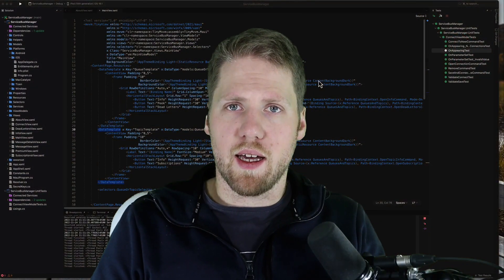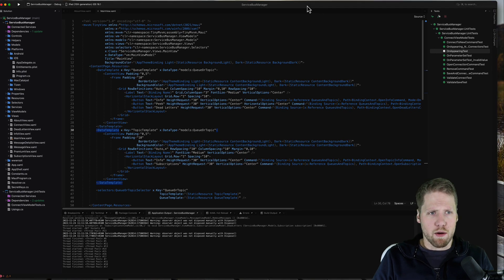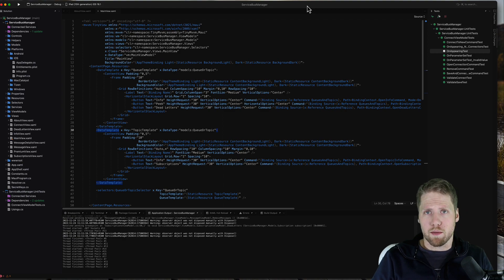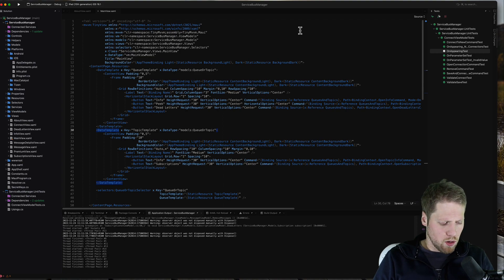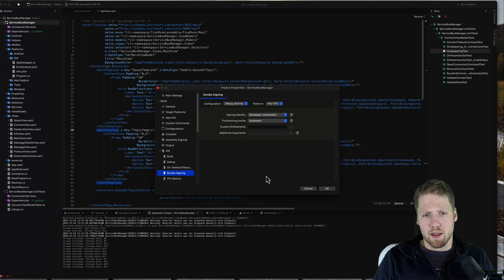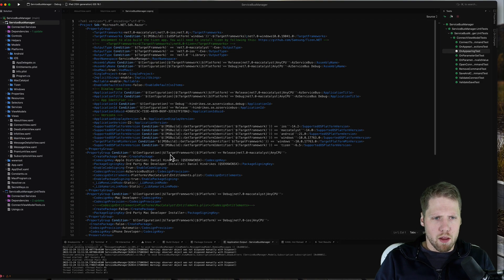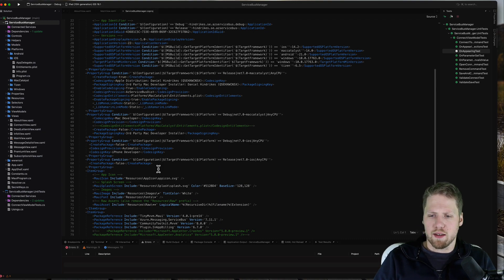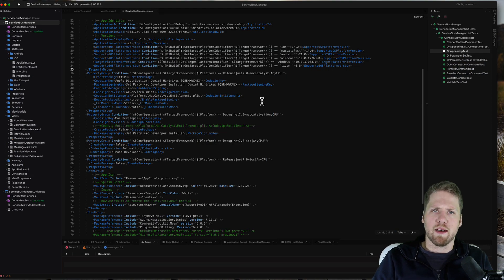Visual Studio for Mac and .NET MAUI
It is time for an update about Visual Studio for Mac. A lot of things have happened since I did that last time so I felt I really have to do a new video about VS4Mac.